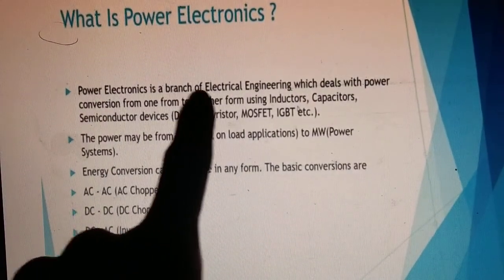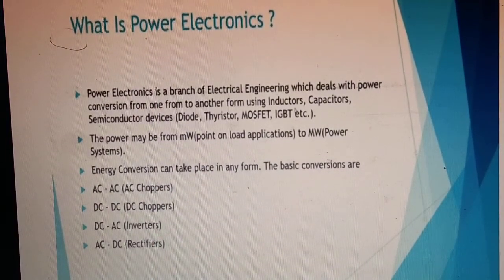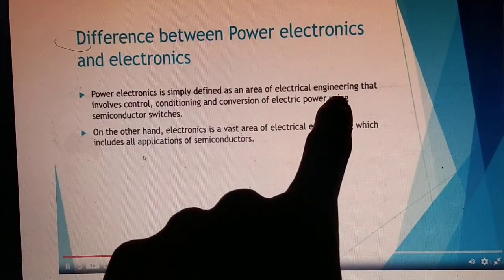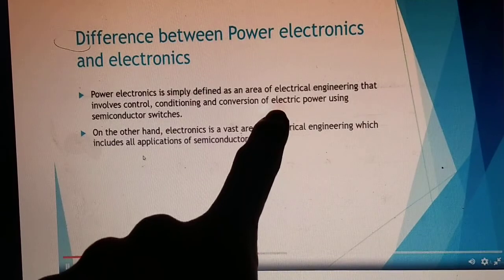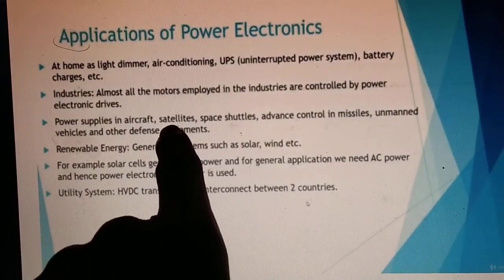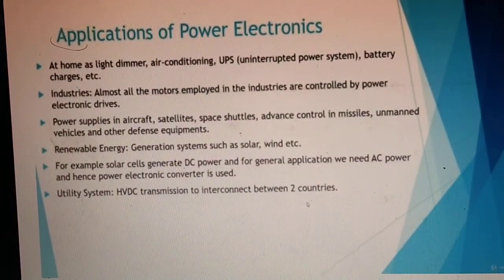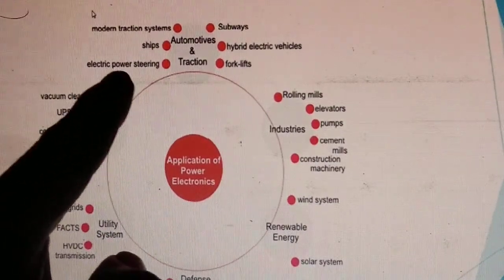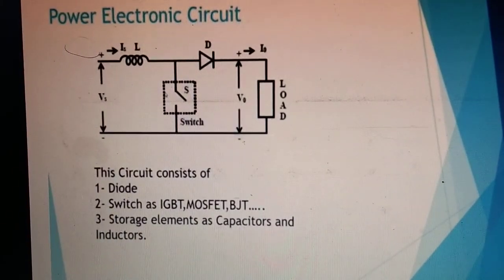INTRODUCTION TO POWER ELECTRONICS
Quality education